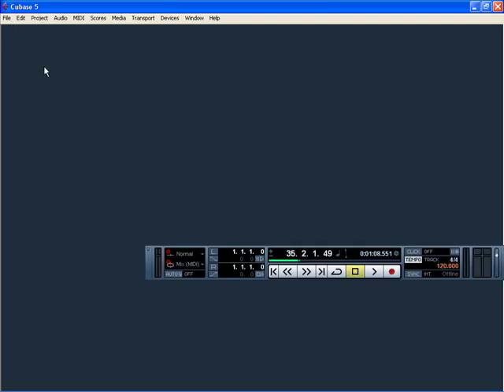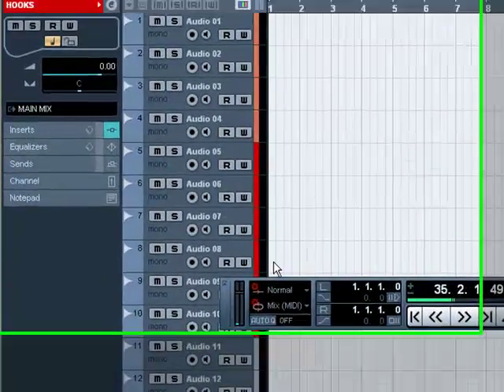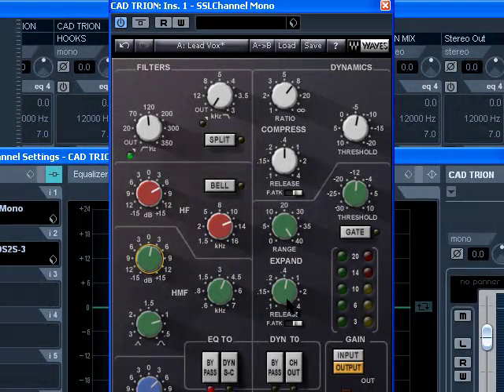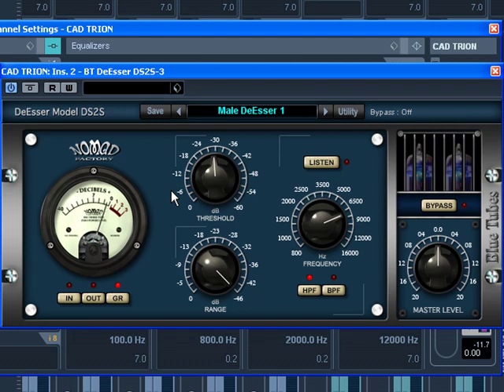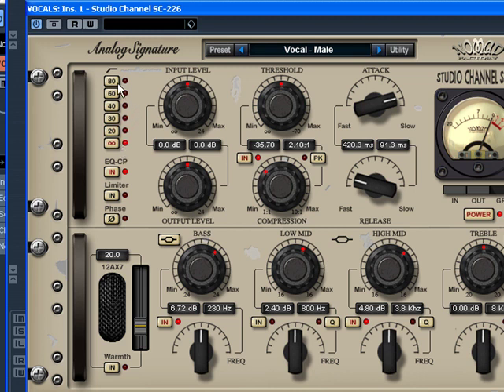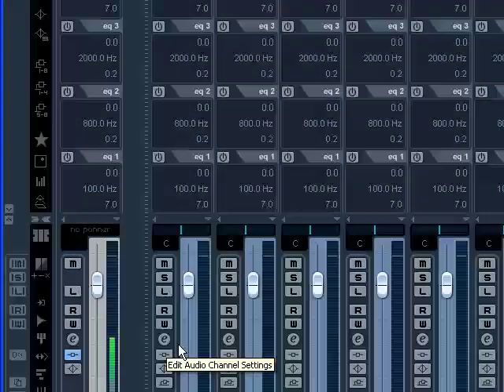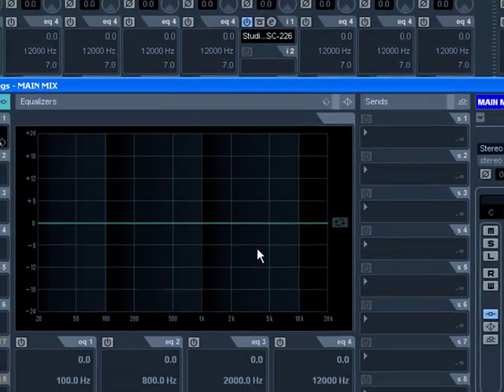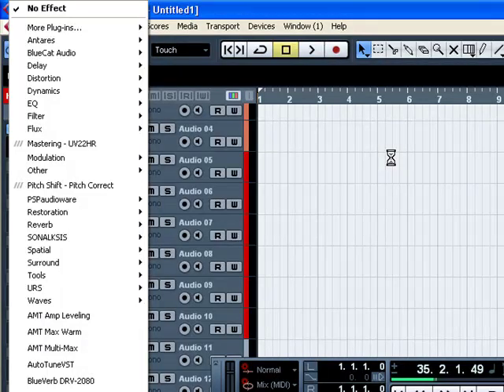VST PLUGINS WE USE ON VOCALS FOR CUBASE 5/ NUENDO 4 TEMPLATE CREATION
HOW TO HAVE NICE VOCALS  USING VST'S AND MAKE YOUR OWN TEMPLATES    FOR CUBASE AND NUENDO  ssl 4000 nomad plugins